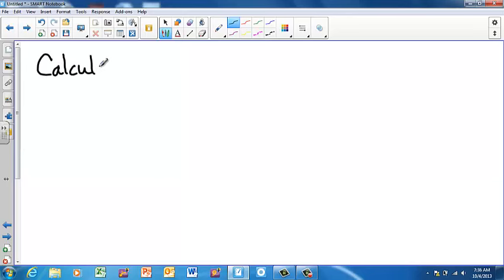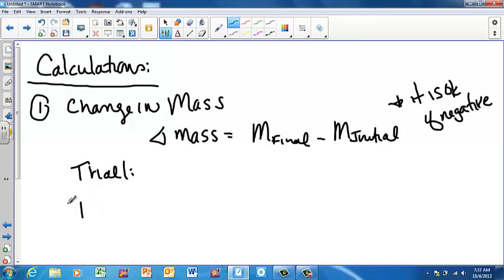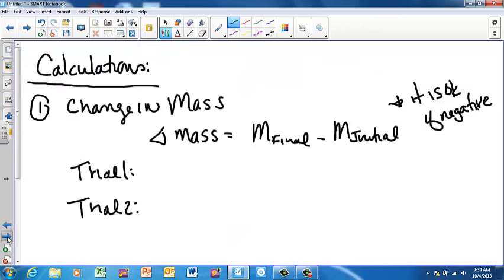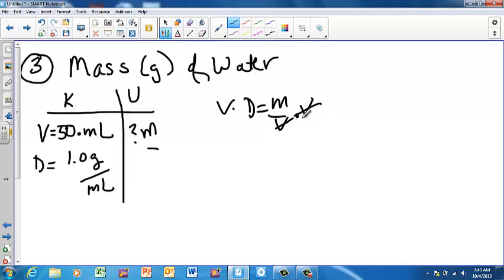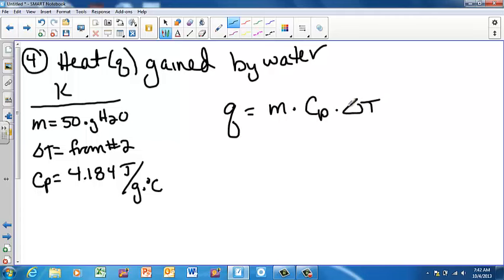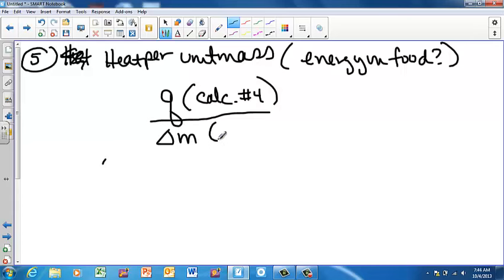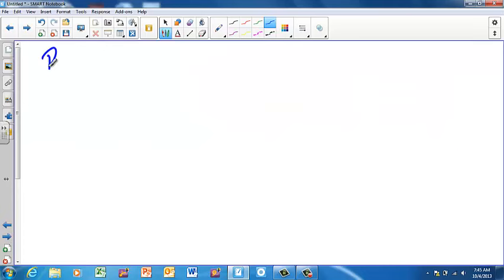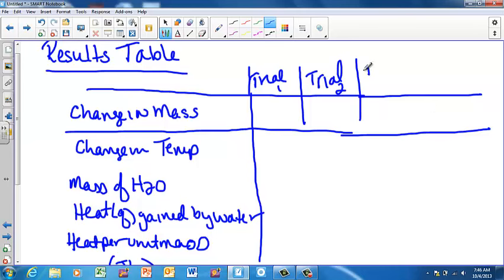Food Calorimeter Lab Calculations